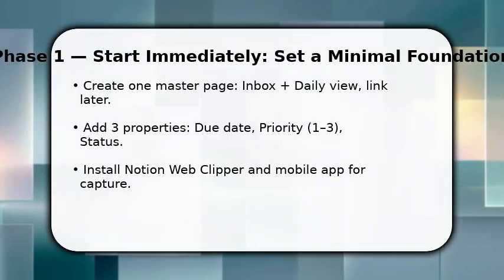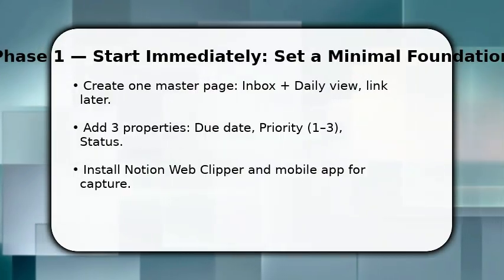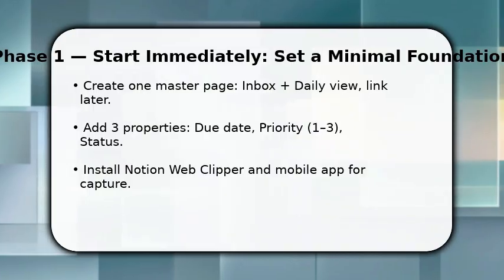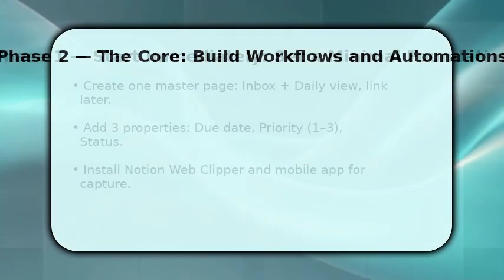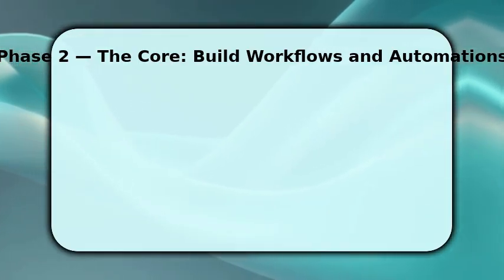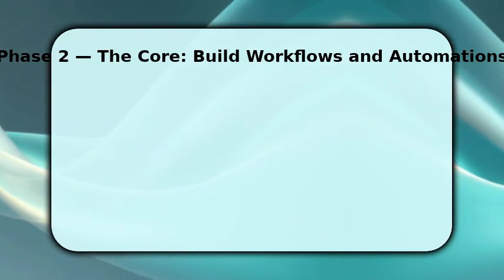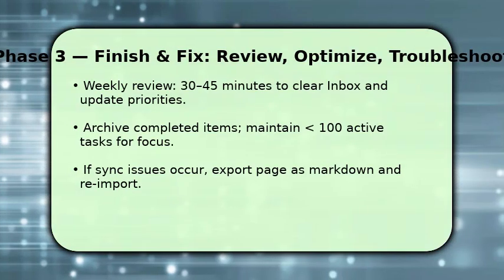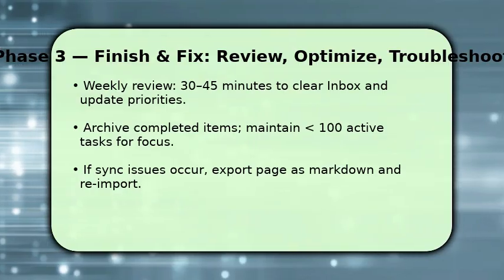How to Use Notion for Time Management (updated)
How to Use Notion for Time Management (updated) | 🔒 Surfshark VPN Deal — Stay private and secure. $1.99/mo + 3 Months Free ▸

Discover the ultimate guide to leveraging Notion for effective time management. This video will walk you through setting up templates, integrating calendars and task lists within a single platform, and customizing your workflows to boost productivity.

Notion, time management, productivity tools, task organization, calendar integration, workflow optimization, template creation in Notion, managing time with digital apps